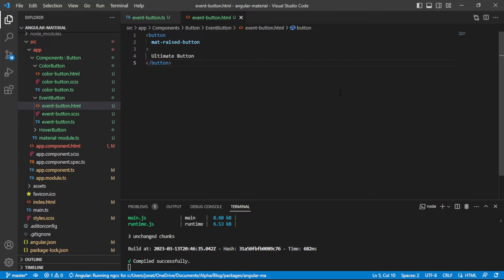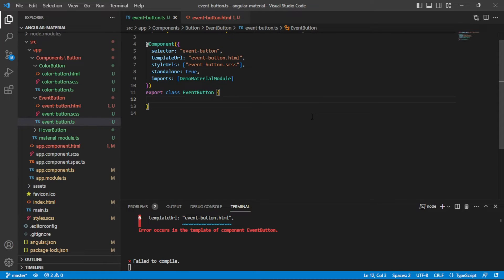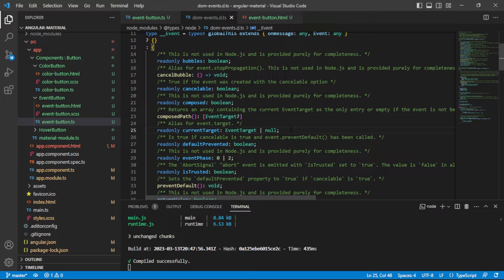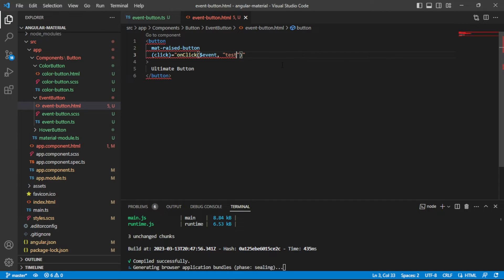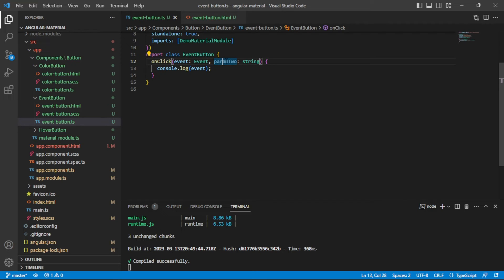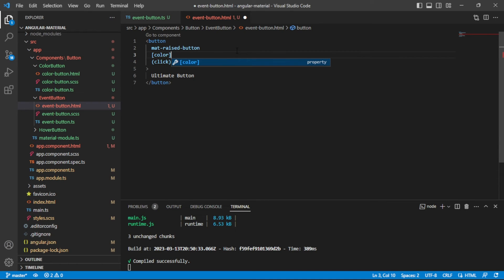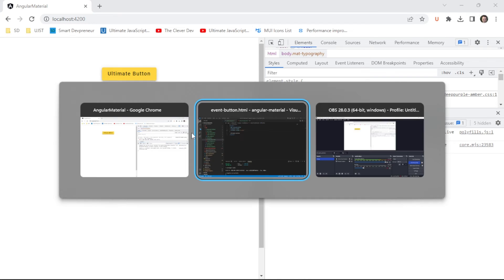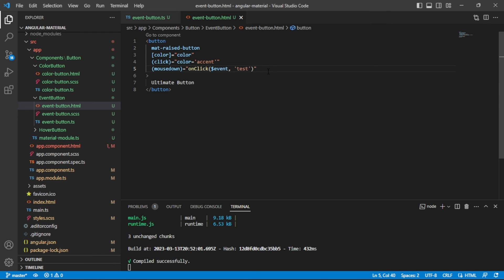Angular Material Button Click & More Events with TypeScript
Learn the fundamentals of Angular Material Button click events: how to pass props, how to have in-template functions, and how to use the event object.